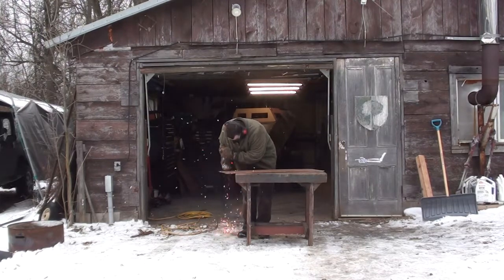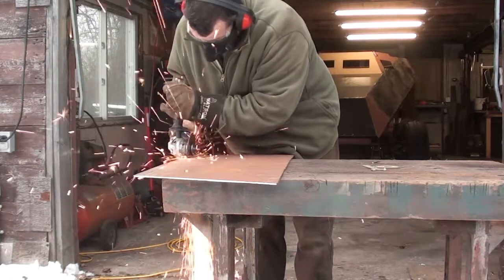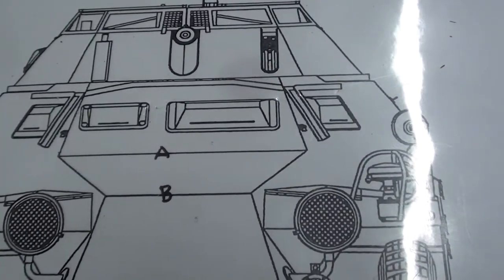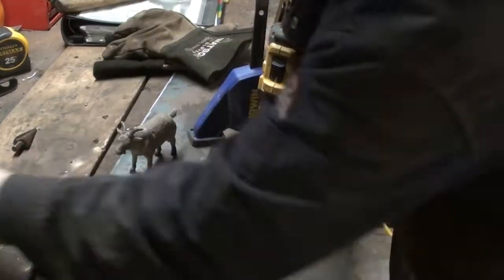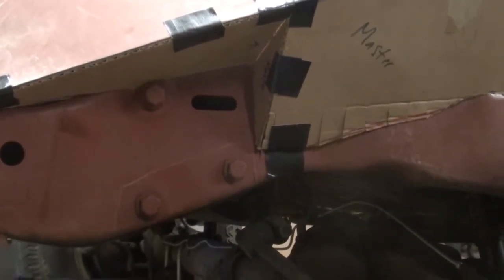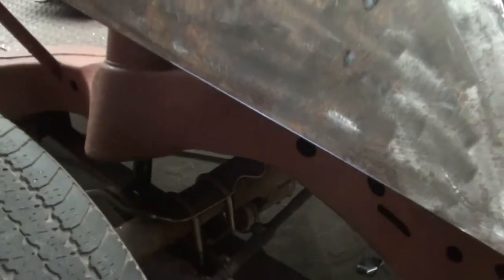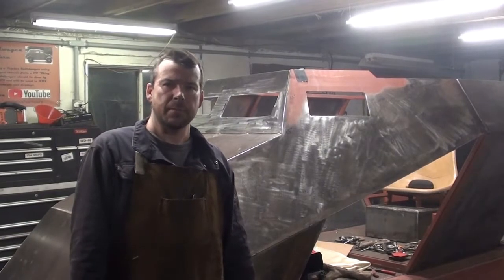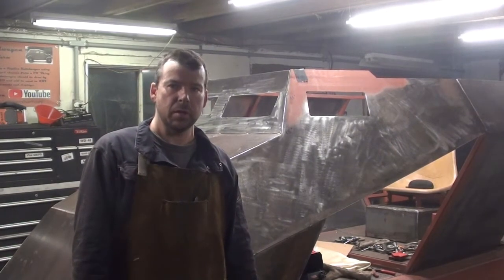Project 222 Ep 22 Building an Armoured Scout Car SDKFZ 222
Project 222 Episode 22.  Creating a replica WW2 German Armoured Scout Car the SdKfz.222 in our garage using basic tools.  Working on body panels and front window panel with two vision ports.